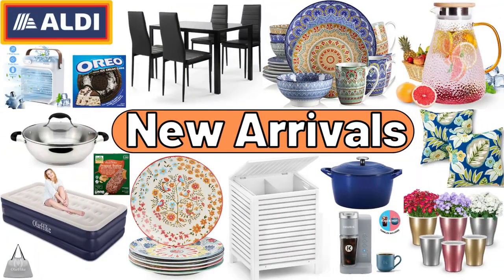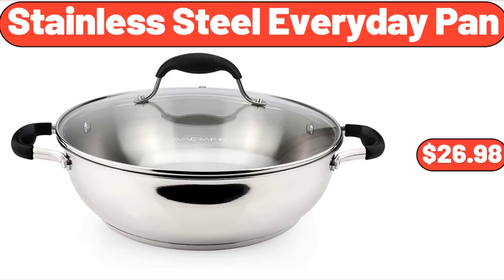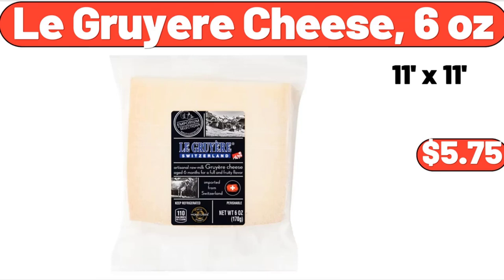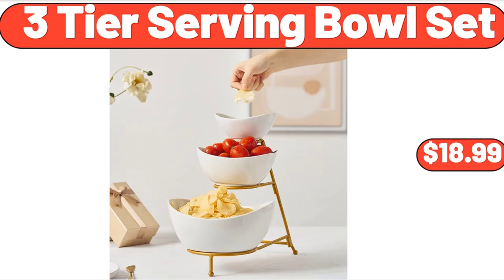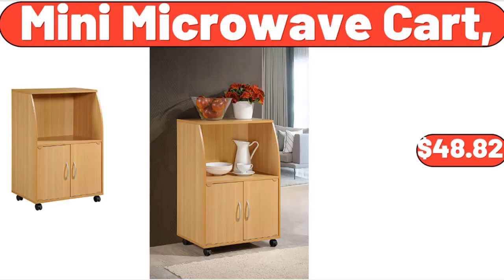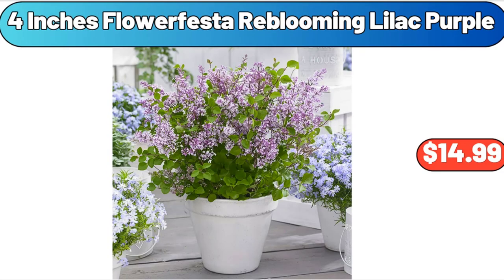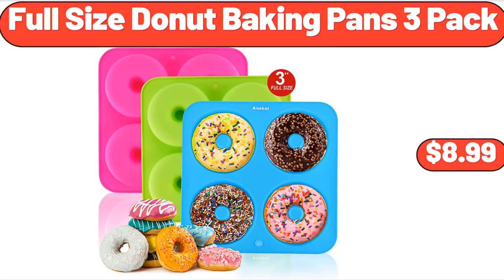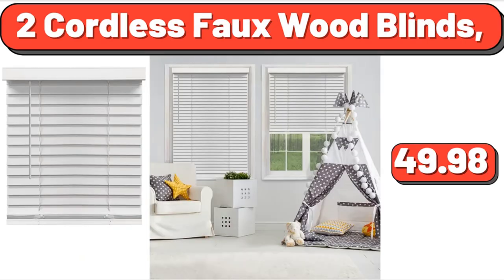ALDI - New Arrivals NEW Finds & GREAT Deals! | WHATS NEW AT ALDI | ALDI HAUL 6|29|2023 | Save Money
Hello everyone, let's take a look together at the discounted products at aldı market, Garlic Texas Toast, 8 count, $2.45. 5 Piece Kitchen Dining Table Set, $174.99. Hot Italian Sausage Links, 19 oz, $4.09. Ceramic Dinner Plates with Patterns, Set of 6, $16.99, Please don't forget to subscribe to my channel, Thank you very much for everything. 18 inch Twin Size, Air Mattress with Built-in-Pump, $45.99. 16 Pieces Porcelain Dinner Set, $52.99. Bamboo Laundry Hamper, $49.99. Enameled Cast Iron, 7-Quart Covered Round Dutch Oven, $28.99. Self Watering Plant Pots, Pack of 6, $8.99. Blue Floral Square Outdoor Throw Pillow Set of 2, $21.99. 3 Tiered Tray Stand, $24.99. Mini Travel Jewelry Box, $8.99. Coconut Bowls with Spoons Set of 4, $14.99. Geramium, $8.99. Rectangular Glass Casserole Dish With Glass Lid, $12.99. Glass Water Bottle, with Straw and Lid, $7.99. 3 Tier Serving Stand, $11.99, Friends, what do you think about the prices of the products, Are they too high, Please share your thoughts with us in the comments. Patriotic Mini Vanilla Cupcakes, 12 count, $3.89. Hanging Egg Chair, $145.99. Stainless Steel Everyday Pan, $26.98. Bamboo High Wall Turntable, Lazy Susan 2 Piece, $19.99. Porcelain Cereal Bowl Set of 6, $19.99. Double-Wall Plastic Drinking Glasses Set of 4, $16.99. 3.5 Quart Braiser Pan, $35.99. Parkview Uncured Turkey Franks, $1.79. 10-Piece Stainless Steel Mixing, Prep and Serving Bowl Set, $22.99. Casa Mamita Flavored Salsa, $2.49. Silicone 24 Count Mini Muffin Pan, $8.99. Electric Salt and Pepper Grinder Set, $15.64. Wooden Spoons for Cooking, 6-Piece Bamboo Utensil Set, $4.99. Olive Oil Sprayer for Cooking, $7.99. Portable Air Conditioner, $14.99. White Large Square Porcelain, Serve Bowl, $7.99. Charcuterie Board- Square, $11.99. 4 Drawer Dresser, Bedroom, $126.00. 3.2 Gallon Automatic Motion, Sensor Smart Trash Bin, $18.99. Mama Cozzi's Pizza Kitchen Pizza Dough, $1.29. Botanical Runner, Beige, $22.99. 6 piece Large Airtight Food Storage, Containers With Lids, $19.99. Adjustable Chaise Lounge with Side Table, $79.99. Le Gruyere Cheese, 6 oz, $5.75. 9 QT Air Fryer, $129.99. Rectangle Tablecloth, $8.99. Ceramic Flower pots, White Garden Pots, Succulent Cactus, $8.99. Handheld High Pressure Shower Head, $21.99. Piña Colada Frozen Fruit Bars, 4 count, $2.99. 6-Piece Yarn Dyed Cotton, Bath Towel Set, $19.99. White Small Oval Galvanized Tub, $8.99. 2 Pack Electric Salt and Pepper Grinder Set, $14.99. Modern Throw Rug, $17.99. Bamboo Charcuterie Board Set, $16.99. Raised Garden Bed, $42.99. Stainless Steel 12 Cup Drip Coffee Maker, $59.99. Serra Ladies' Beach Hat, $6.99. Sundae Shoppe Vanilla Ice Cream Sandwiches, $2.79. Chips Ahoy Hershey's Fudge Cookies, 14.8 oz, $4.58. Chair Seat Pad 4-Piece Set, $23.99. Medley 3-Compartment, Ceramic Utensil Holder, $21.99. Kitchen Towel Set 4 Piece, $13.87. 4 Pack Glass Jars with Bamboo Lid, $14.99. Bake Shop Chocolate, Chip Cookie Sandwiches, $4.79. 3 Tier Serving Bowl Set, $18.99. Iced and Hot Single-Serve K-Cup, Pod Coffee Maker, $34.99. Under Sink Organizer, $5.99. Solid Wood Dining Chairs, $69.99. Bathroom Matte Soap Dispenser Set, $6.99. Seasoned Turkey Burgers, 6 count, $8.99. 3Pcs Heart Shape Cake Pan Set, $14.99. Household Portable Sewing Set 115 Pieces, $8.95. Chocolate Ice Cream Crunch Bars, $3.29. Women's Long Sleeve, Henley Shirt Casual Button Up Tunic Tops, $12.79. Garden Bench Cushion, $19.99. Lemons, 2 lb, $3.65. Jute Hanging Basket Set of 2, $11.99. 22H Topiary Outdoor Tall Decor, $28.98. Moonlight Breeze Liquid Fabric Softener, 129 fl oz, $10.94. Apple Strudel, 19.2 oz, $3.29. Dough Rolling Pin, Snowflake Pattern Rolling Pin, $13.85. Women's Print Tank Top and Shorts Pajama Set, 2-Piece, $9.98. Ambiano Iced Coffee Maker, $24.99. Specially Selected, Strawberry Cheesecake, or Dulce De Leche Ice Cream, $2.99. Gel Memory Foam Bed Pillow, Standard Single Pack, $22.00. Mini Microwave Cart, $48.82. Personal Size Bullet Blender 300 Watts, $27.00. Small Plant With Succulent Garden Decor,, $1.00. 14 Authentic Spun Wok, $31.45. Yellow Lantana in 2.5-Quart Pot, $19.98. Lowe's Multicolor Pansy in 2-Gallon, Planter, $22.98. Chobani Strawberry Non-Fat Greek Yogurt, $6.15.